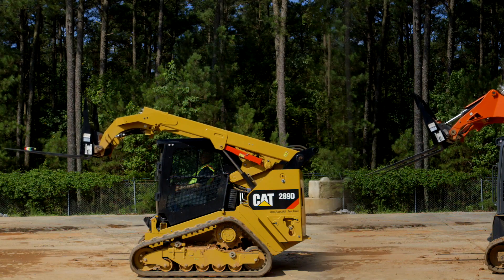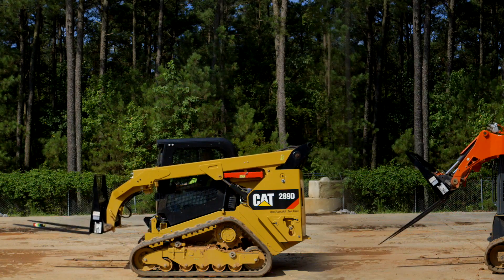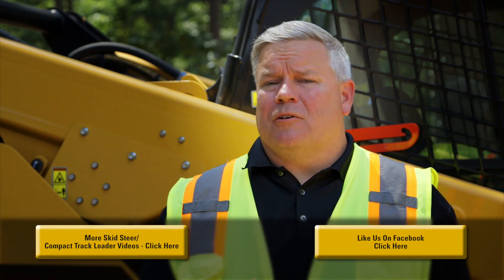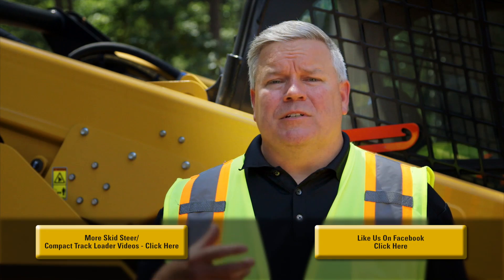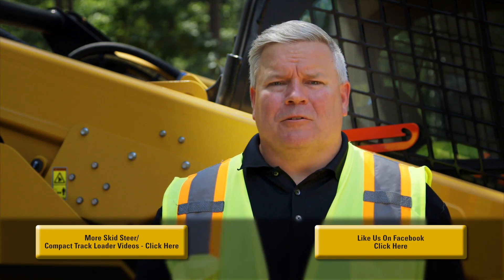Dual Self Level Feature on Cat® D Series Skid Steer, Multi Terrain and Compact Track Loaders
Learn more about the D Series Skid Steer Loaders or the D Series Compact Track and Multi Terrain Loaders

Self Leveling helps you maintain the load in material handling applications. This short video shows how the Dual Self Level feature Cat® D Series Skid Steer Loaders, Multi Terrain Loaders and Compact Track Loaders helps you maintain the load while both raising and lowering the load.